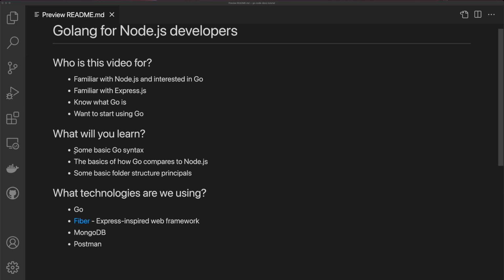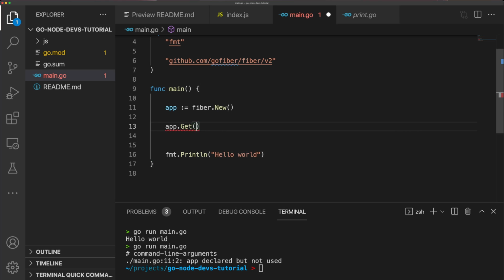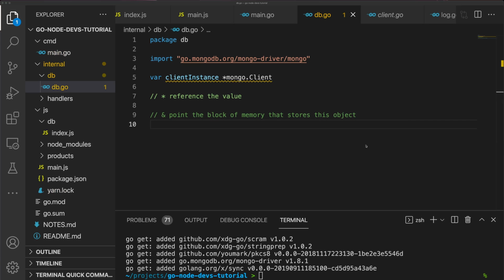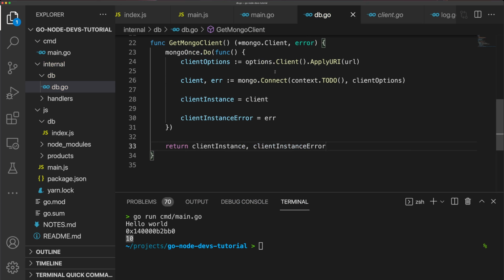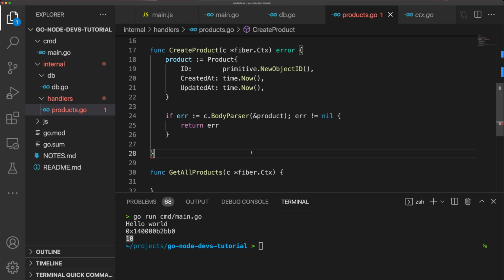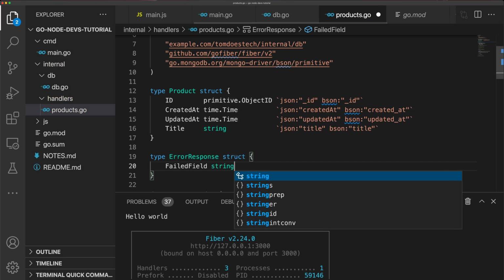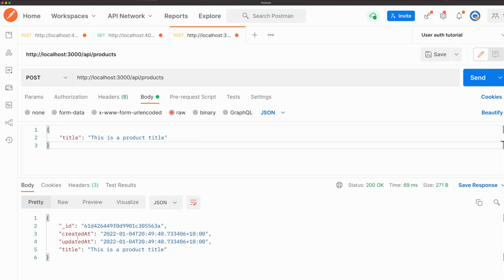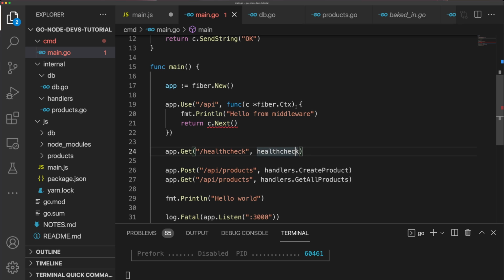Intro to Go for Node.js Developers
If you're a Node.js developer looking to learn Golang, in this video I will make a comparison between the two, making easy for you to pick up the language.